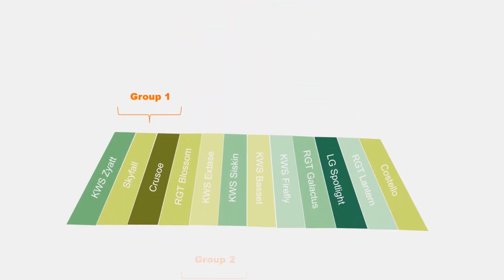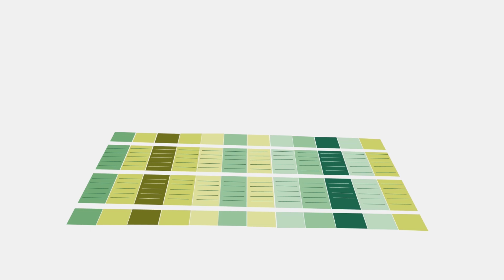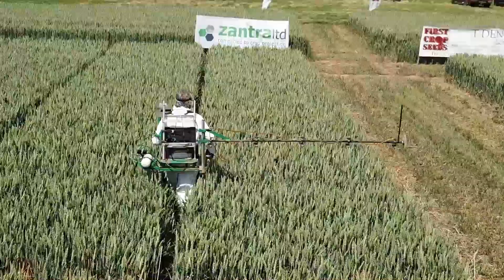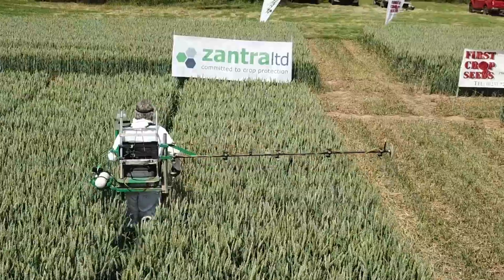T Denne & Sons - Zantra Ltd - Variety & Agronomy Development Site – High Chimneys Farm 2020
Chris Bean (Zantra) & Andrew Bourne (T Denne & Sons) introduce the site at High Chimneys Farm, Stelling Minnis, near Canterbury (courtesy of Elizabeth & John Haffenden). They discuss some of the challenges of this and future seasons including BYDV control and the loss of fungicide chemistry, consider the varieties on the site, and the factors which drive variety selection locally.